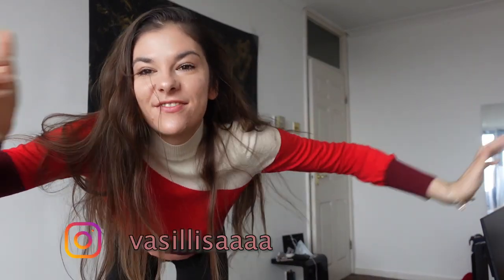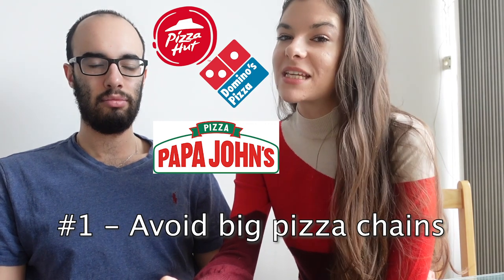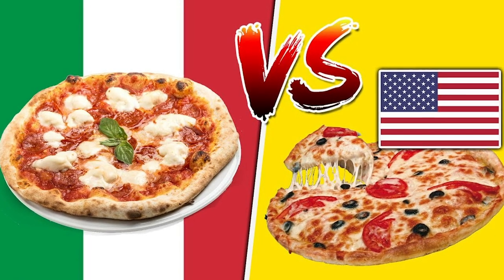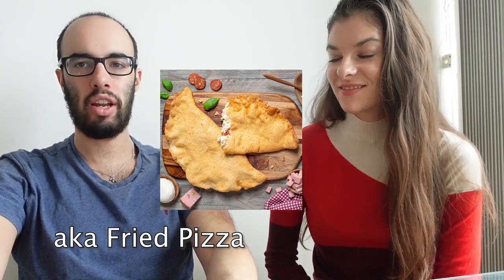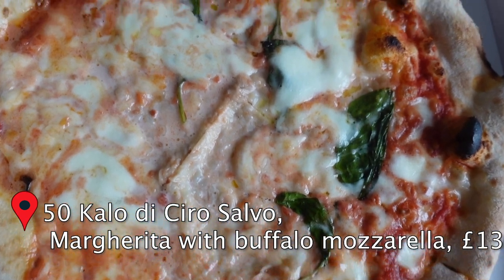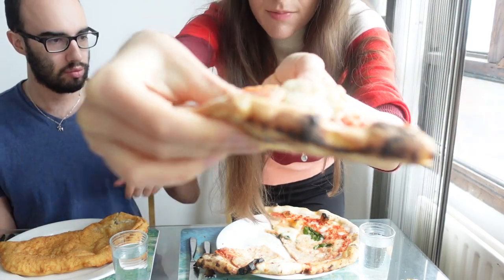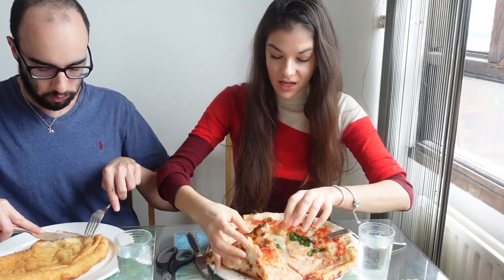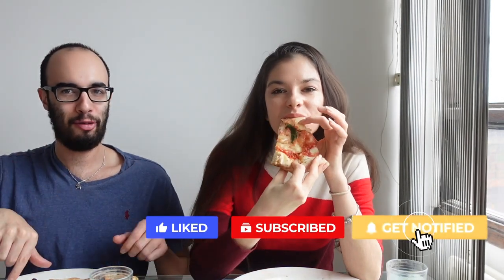HOW TO EAT PIZZA AS AN ITALIAN - NATIONAL PIZZA DAY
HAPPY NATIONAL PIZZA Day, I will show you how to eat pizza as an italian ? How to choose an ITalian pizza restaurant, how to know which italian pizza to order and a full guide on how to eat pizza as an Italian explained by an Italian !

In this video with my Italian boyfriend, we eat an Italian pizza together, Napoletan style and give you tips on how to choose the right pizza place from where to get the pizza, how to order the right pizza for you, what should you avoid and what is the best way to eat a pizza as an Italian.

What will you see in this video - How to eat pizza as an Italian - to celebrate National Pizza day

1. Picking the right Pizza place
- Avoid big pizza chains
- Check the crust of the pizza
- research on the best pizza restaurants in your area.

1. 50 Kalo di Ciro Salvo
2. L'Antica pizzeria Da Michele

2. How to choose the right Italian pizza for you?
- go with the classic pizzas
- don't add any dips to your Italian pizza
- don't go crazy with the toppings on your pizza
- don't add more than 2-3 ingredients on yout Italian pizza
- & more

3. How to Eat your pizza as an Italian ?
Step 1: Check if it is burnt to make sure you're having the best pizza possible
Step 2: check the crust
Step 3: Cut your Italian pizza into 4 slices if it's not sliced already (you can also use sceciors to cut your Italian pizza)
Step 4: How to fold your Italian pizza
I will also answer your question - Should you eat it with a fork and a knife

4. What should you drink while you eat your pizza as an Italian?

Chapters in this video:
00:00 - What will you see in this video?
00:15 - How to choose the right pizzeria?
02:06 - How to choose the right pizza?
03:14 - Review of our pizza
03:37 - How to eat pizza as an Italian?
05:26 - What to drink with your pizza?

ALWAYS FEEL FREE TO DROP ME A MESSAGE ON INSTAGRAM